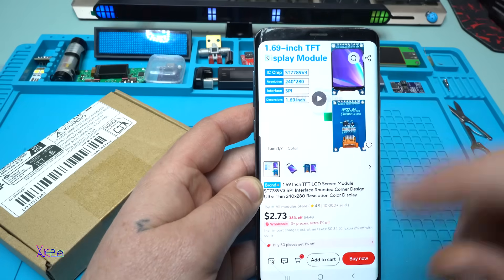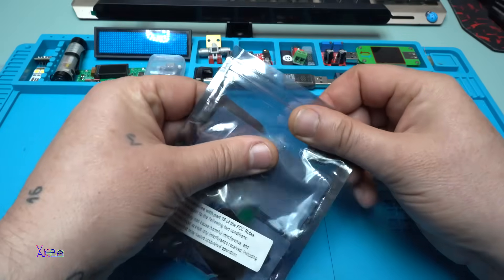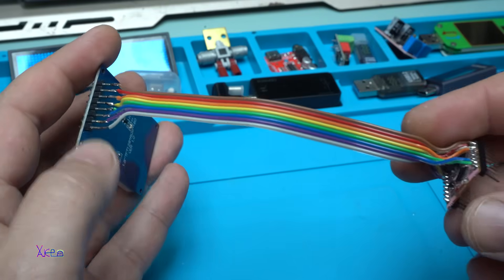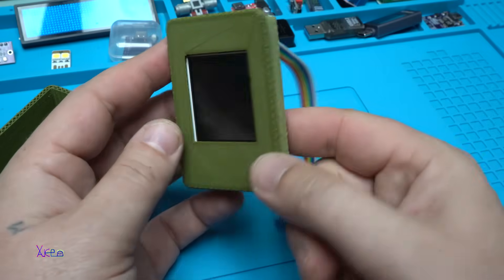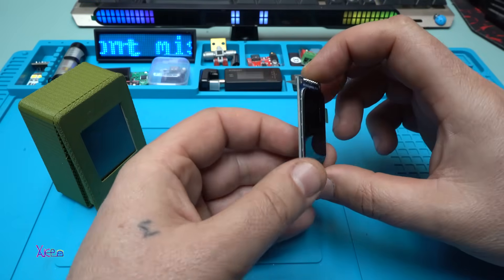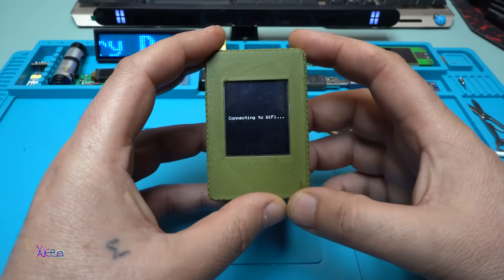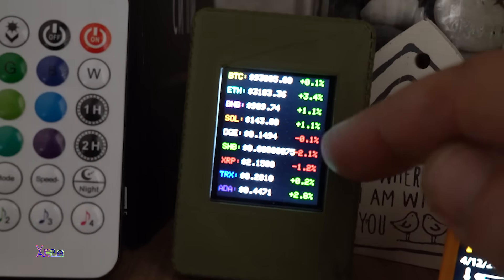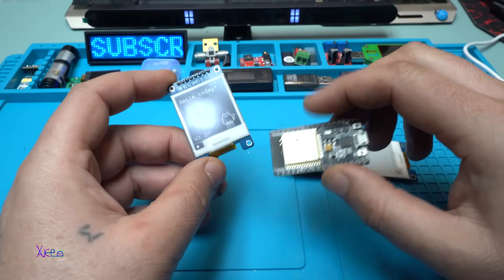$3 Aliexpress Module ST7789 240x280 1.69inch TFT Screen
***PROMO: Aliexpress December 2025 Campaign

-1.69inch  TFT LCD screen module ST7789 SPI interface with rounded corners,240x280 resolution.

-TFT Display 0.96/1.3/1.44/1.8 inch TFT full color screen lcd module ST7735 ILI9341 driver interface SPI for Arduino.

-GeekMagic Ultra Smart WiFi Weather Forecast Station Bed Clock for Desktop Decoration, photo Album with Gif Animation.